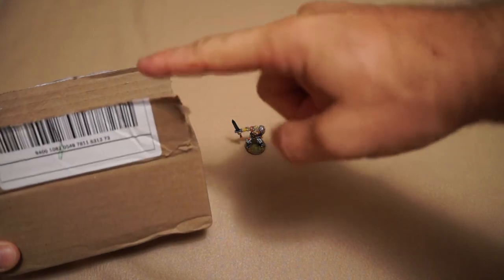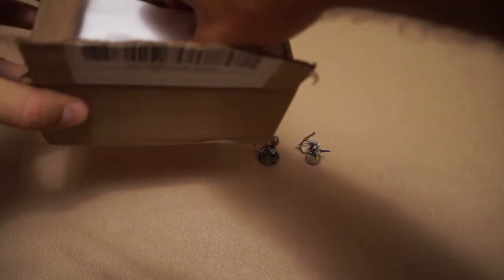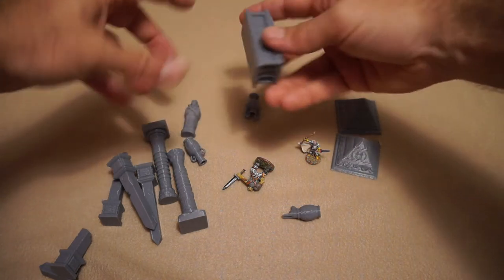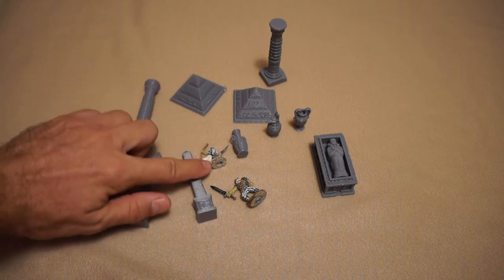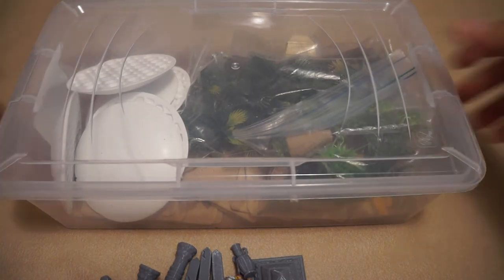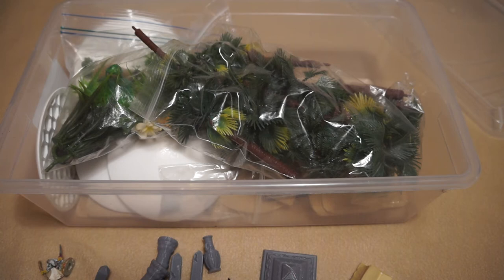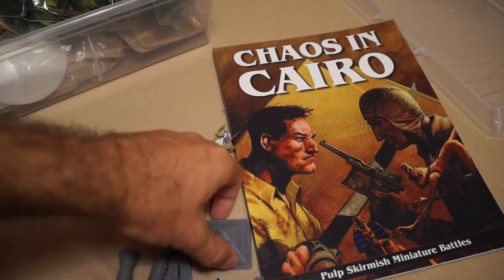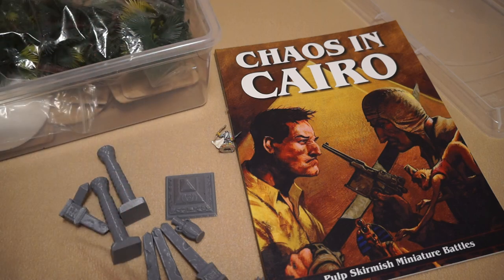An Actual Unboxing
Breaking with the Joy of Wargaming tradition we have an actual box in today's quick and dirty show and tell.  With a bonus show and tell featuring the basic building blocks of a desert table, and a touch of audience participation as you decide what my next project will be!

* Not a paid endorsement.  I'm just showing you because I like this stuff.